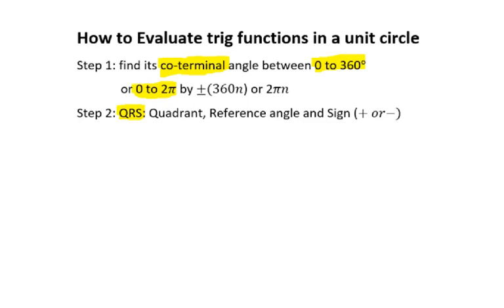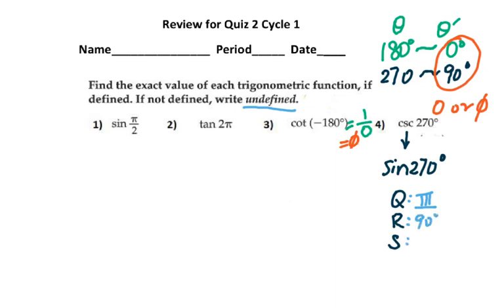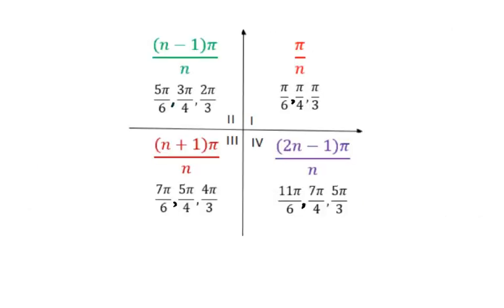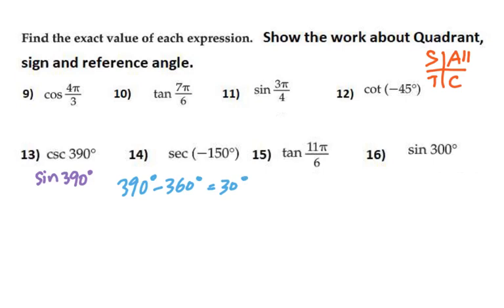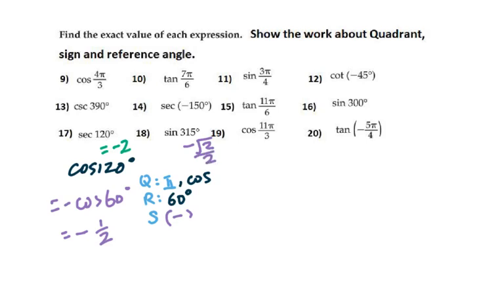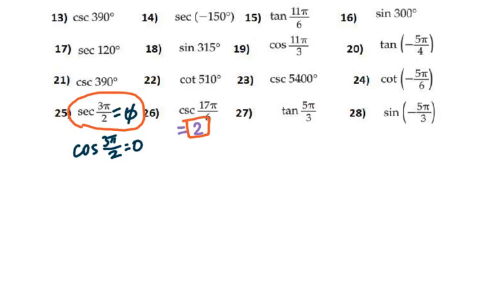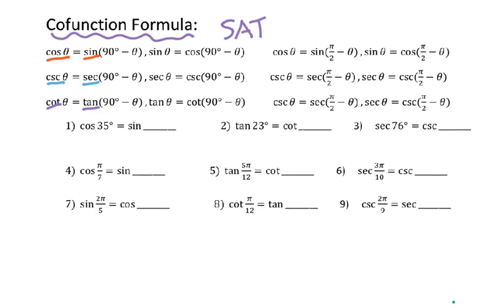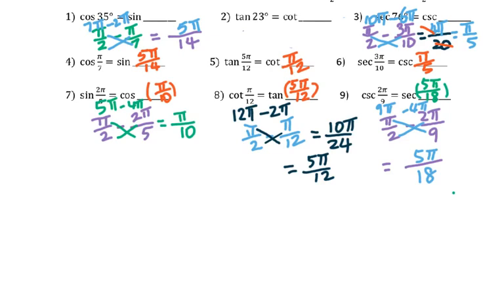Review for Quiz 2 for Cycle 1: Evaluate Trig Functions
Evaluate Trig Functions